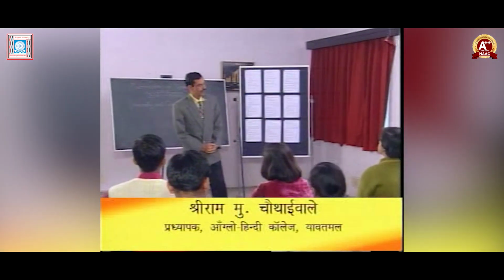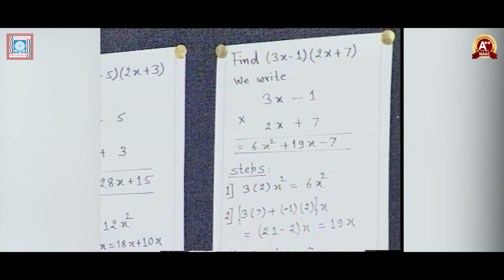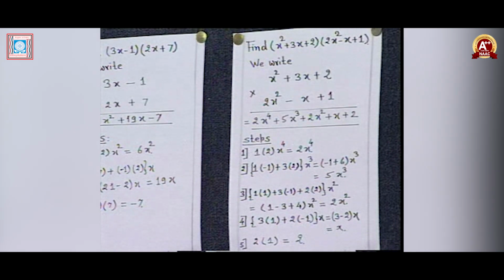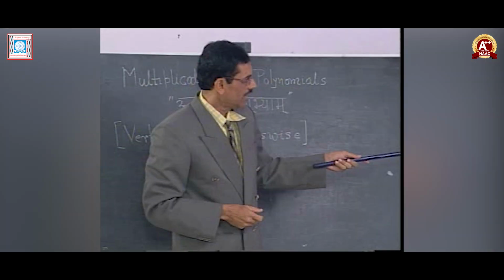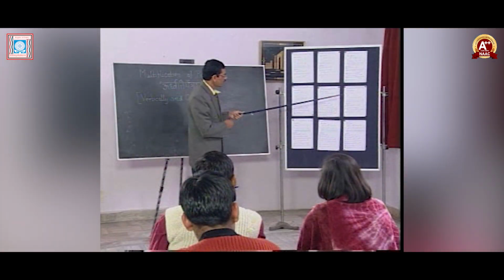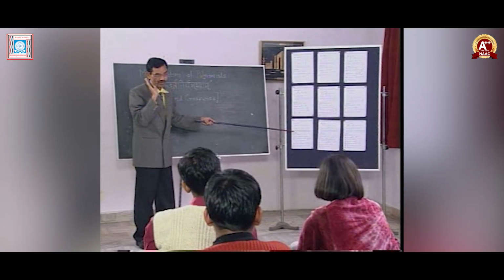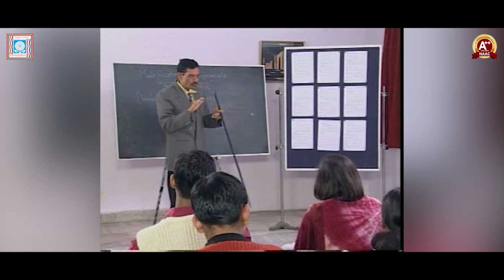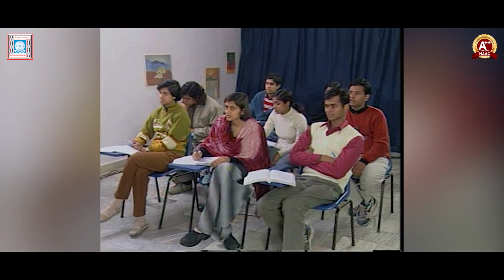वैदिकगणितम् भागः - 15, (Vedic Mathematics Part - 15) केन्द्रीय संस्कृत विश्वविद्यालय, नई दिल्ली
वैदिकगणितम्
भागः - 15

भाषामन्दाकिन्याः
संस्कृत-कार्यक्रम-परियोजना

प्रस्तुतिः
केन्द्रीयसंस्कृतविश्वविद्यालय:  नवदेहली

सहयोगः
भाषाविभागः
मानव संसाधन विकास मन्त्रालयः
भारतशासनम्

प्रस्तुतिः
निर्देशनम् तथा परियोजनायाः
संस्कृत कार्यक्रम निर्माण प्रबन्धनम्
राधावल्लभः त्रिपाठी
 पूर्वकुलपतिः राष्ट्रिय-संस्कृत-संस्थानम्

परियोजनायाः
संस्कृत कार्यक्रम समन्वयनम्
शुक्ला मुखर्जी

परियोजनायाः प्रबन्धन समन्वयनम्
चन्दनसिंह कन्यालः

सहकारः
विद्वत्परिवारः, अधिकारिणः, कर्मचारिणः राष्ट्रिय-संस्कृत-संस्थानम्

अध्यापनम्
श्रीराम मु. चौथाईवाले
प्रध्यापक,
आँग्लो-हिन्दी कॉलेज
यावतमल

छात्राः
अजयः
अतशी
शुचि
विकासः
तेजस्वी
सौम्या
प्रिया
मोनिका
सयनः
देवेन्द्रः
निखिलः

निर्माणसाहाय्यम्
माथुर विडियो विज़न

कैमरा
तरुण माथुर
घ्वनिः
प्रदीप

सङ्कलनम्
सुमित सेतिया
कहकशां
बिजय षडंगी

सङ्गणक - रेखाङ्कनम्
बिजय राजीव सिंह
अतशी मुखर्जी

प्रस्तुतिः
केन्द्रीयसंस्कृतविश्वविद्यालय:
2004